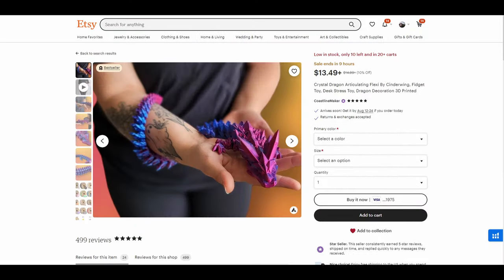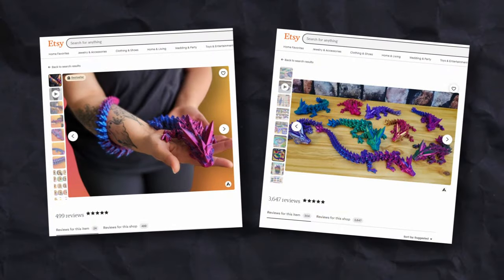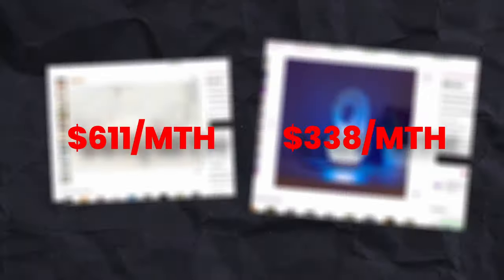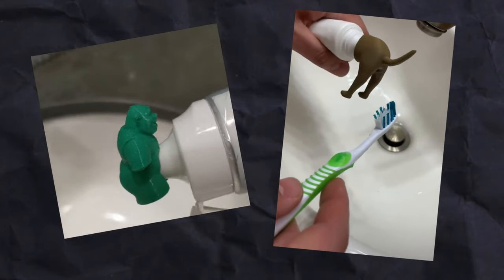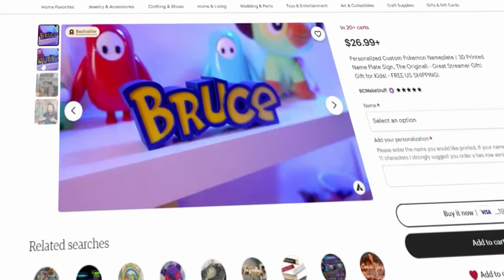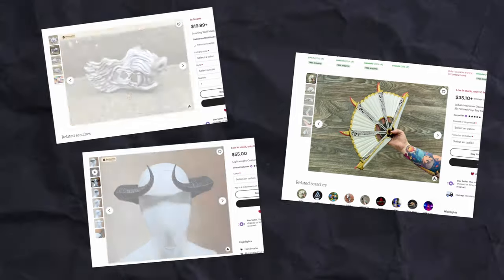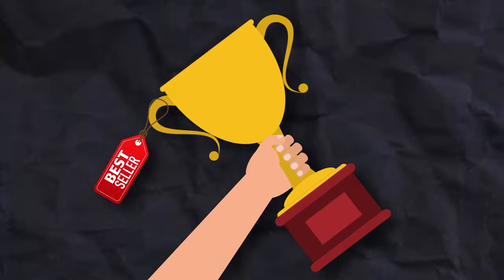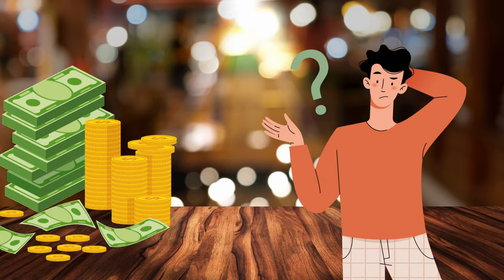The BEST 3D Printed Products to SELL On ETSY! (With Proof)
If you need ideas of what kind of 3D printed products to sell on Etsy, this is the video for you.

I searched through hundreds of pages on Etsy looking at all sorts of 3D printed items. From Best sellers to products with no sales, I found the top selling items in each niche and gave a breakdown of how much money they are making each month. Hopefully this will help you decide what product you want to sell.